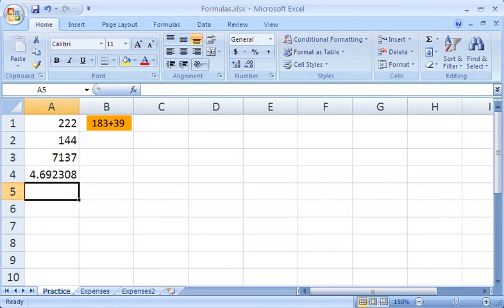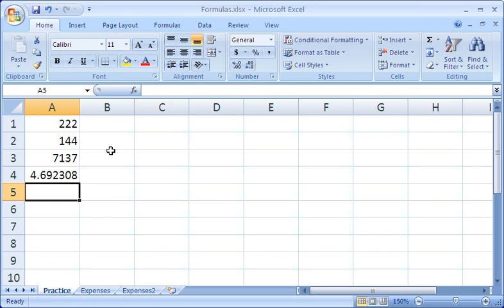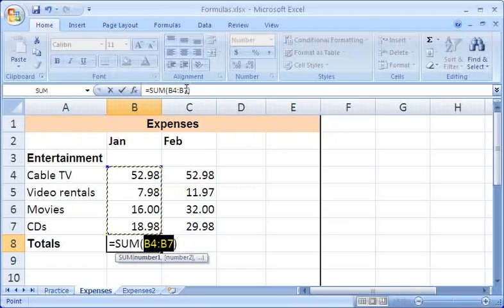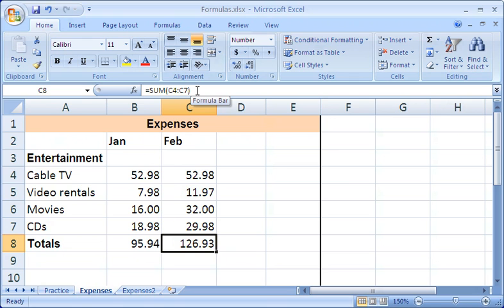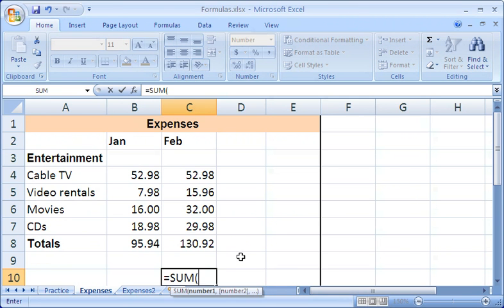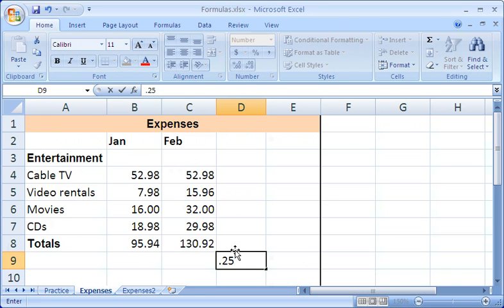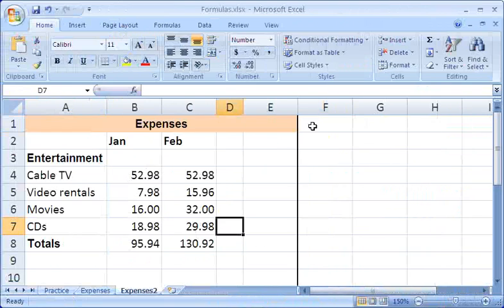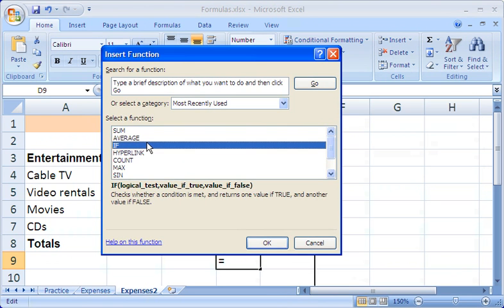Excel 2007: Use simple formulas to do the math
You can use simple formulas in Microsoft Office Excel 2007 to add, subtract, multiply, and divide. For example, you can use a prewritten formula called the SUM function to find totals, such as your total monthly expenses. Excel updates the results if the numbers change later.